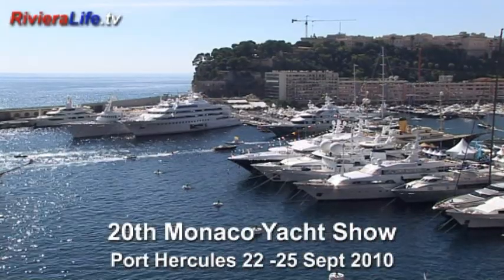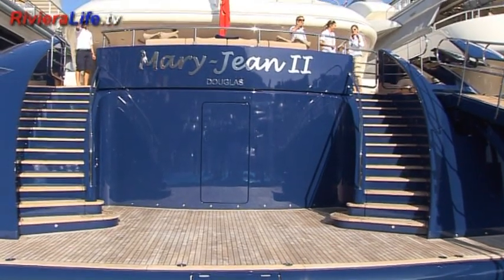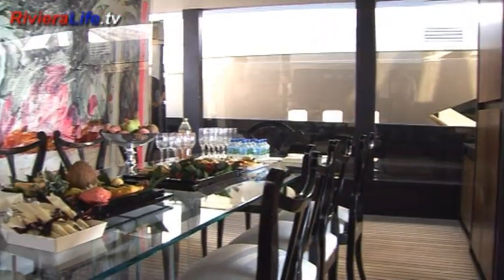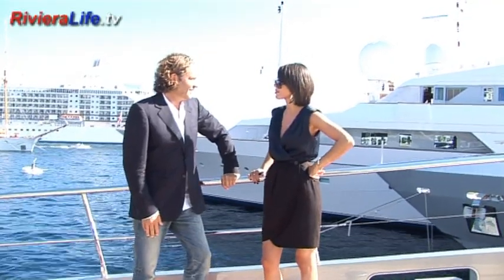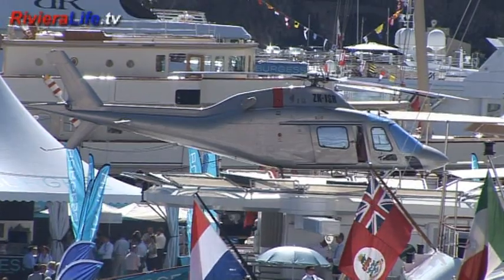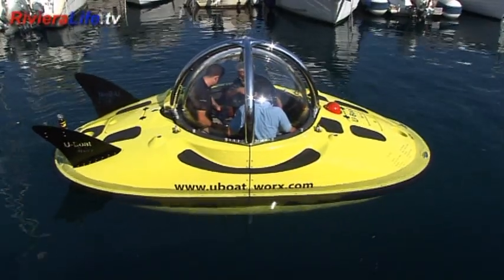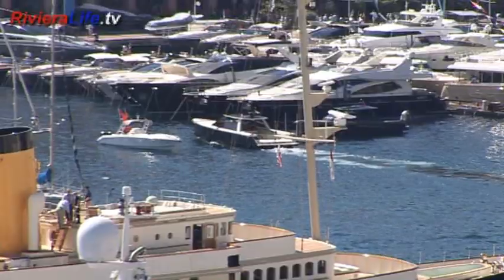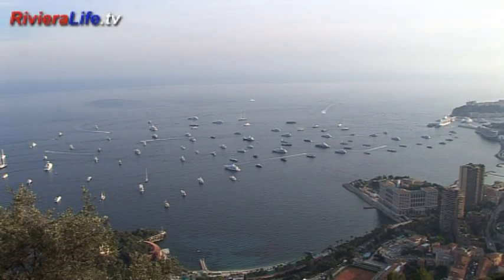20th Monaco Yacht Show 2010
The 20th Monaco Yacht Show took place in Port Hercules, Monaco 22-25 Sep 10. Amidst a rising tide of optimism in the super-yacht industry, hundreds of the world's most prestigious super-yachts for sale and charter participated in the biggest event yet. In our video, RivieraLife.tv's Andrew Burroughs reports on this year's event including market analysis from Yachting Partners International Marketing Director Mark Duncan, a look at one of the trendiest new yachts in the show, Fraser Yachts 'H2ome', an interview with yacht owner and VistaJet founder Thomas Flohr aboard his flashy 43m Baglietto 'Nina J' and a trip below the surface in the latest must-have accessory for yacht owners, U-Boat Worx mini-submarine.